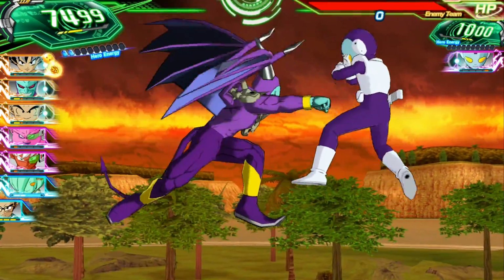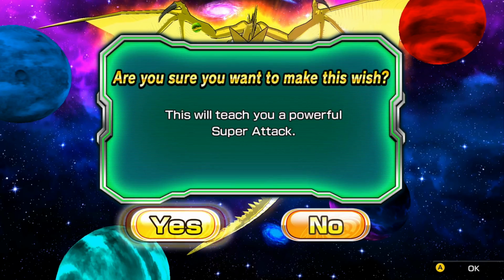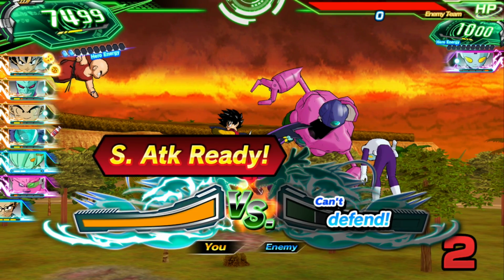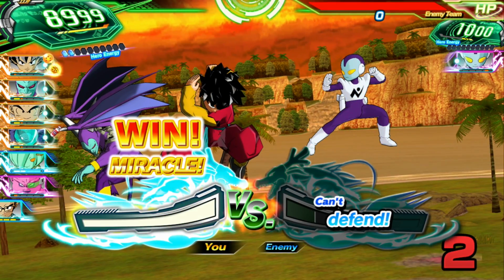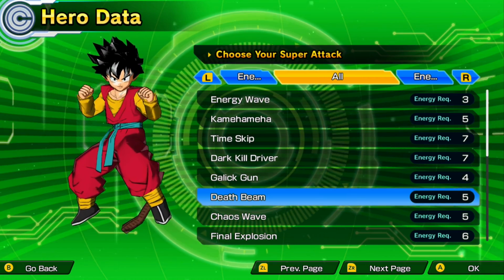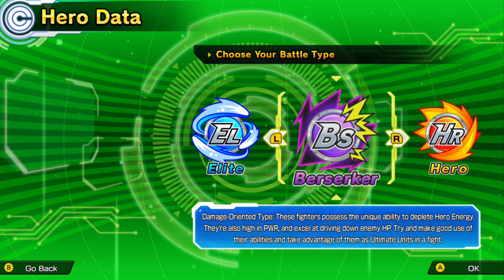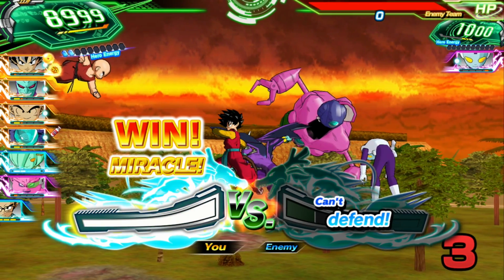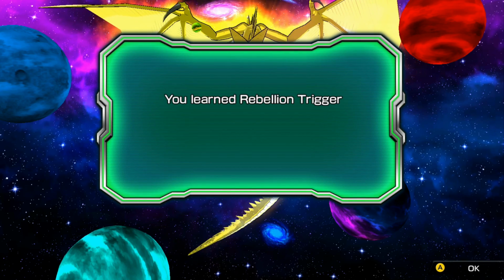HOW TO GET HYPE SUPER ATTACKS LIKE THE SPIRIT BOMB & SOUL PUNISHER! Super Dragon Ball Heroes: WM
Video Title: HOW TO GET HYPE SUPER ATTACKS LIKE THE SPIRIT BOMB & SOUL PUNISHER! Super Dragon Ball Heroes: WM